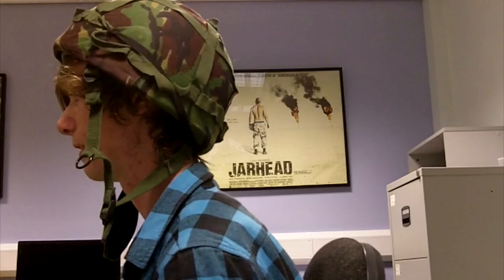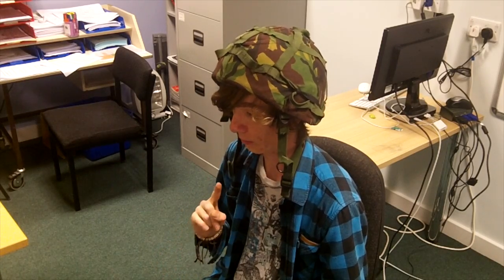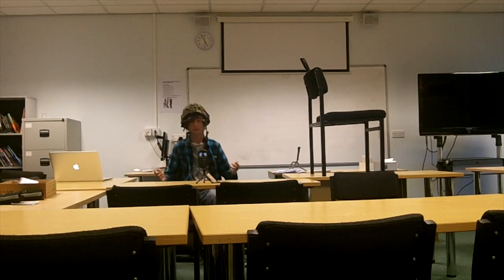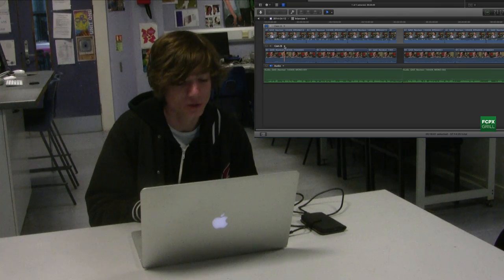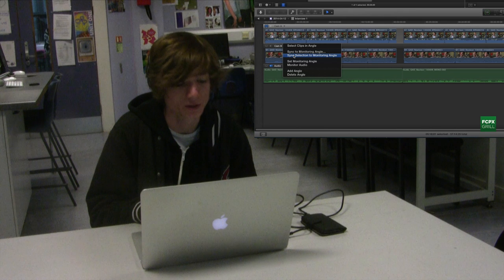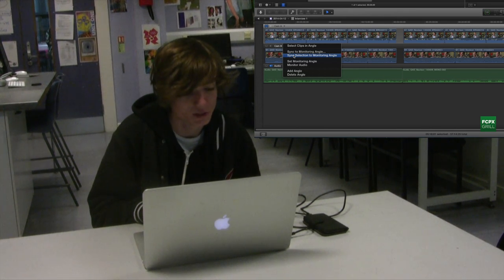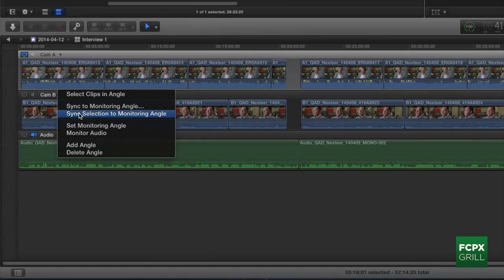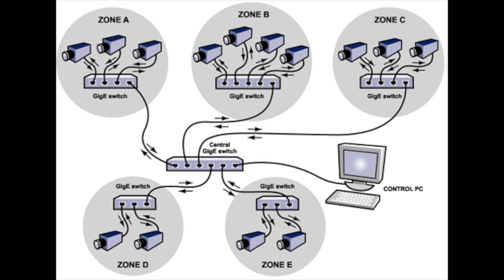Studio and Multi camera Systems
I am currently doing BTEC Level 3 Media in New College and got asked by my teacher to make a 85 second long video to explain 8 words which was given to us under the the category of 'Studio and Multi Camera Systems'. The 8 words were:
Multi-camera configuration - 0:09
connecting - 1:17
genlocking and lining up a system - 1:05
studio vision mixers - 0:24
audio configuration - 0:34
line-up - 1:00
lighting rig - 0:00
talk-back systems - 0:52